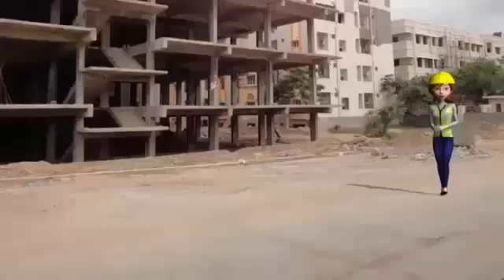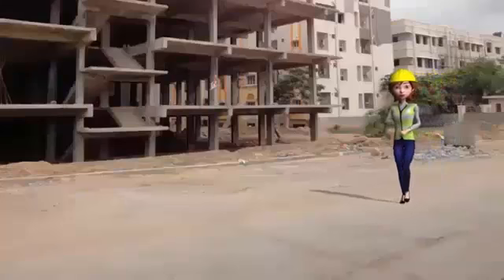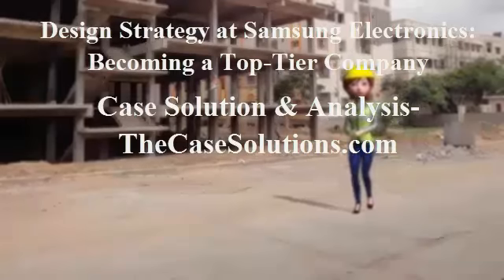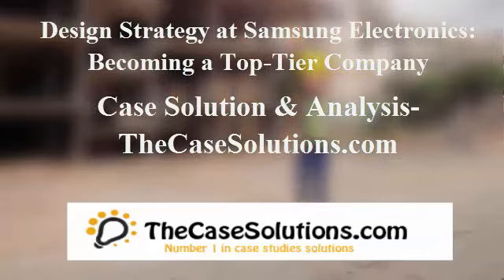Design Strategy at Samsung Electronics: Case Solution & Analysis- TheCaseSolutions.com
This Case Is About   STRATEGY & EXECUTION

Get Your DESIGN STRATEGY AT SAMSUNG ELECTRONICS:  Case Solution at TheCaseSolutions.com